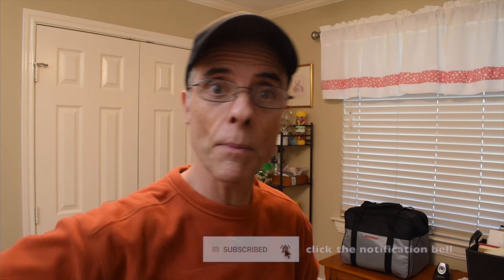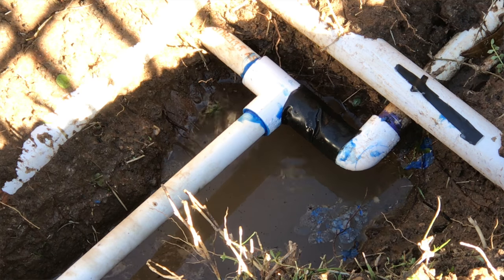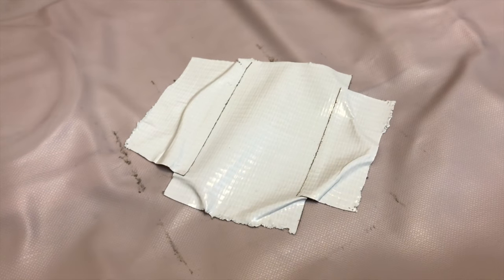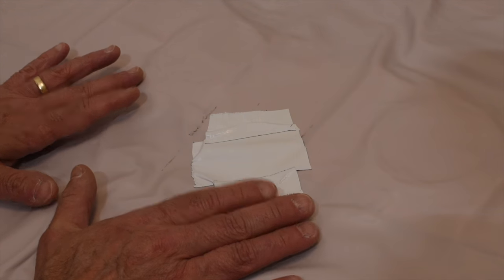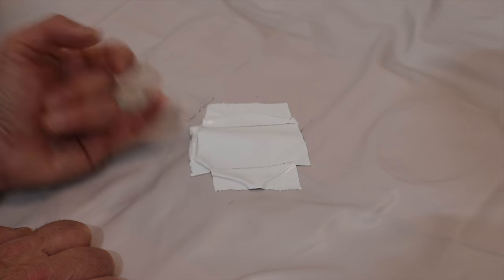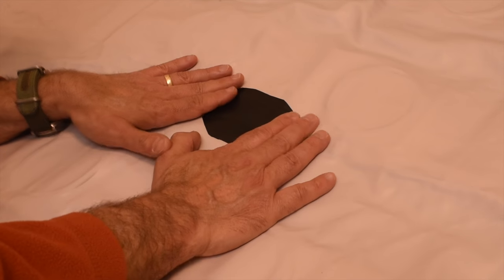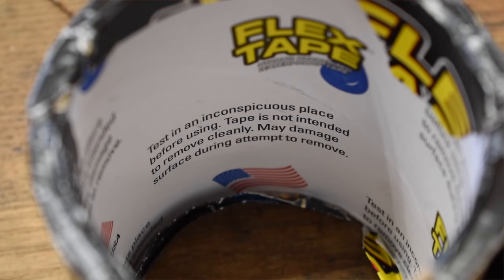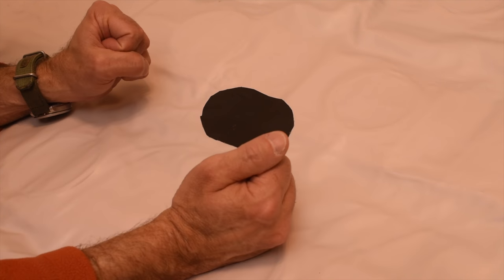Will Flex Tape seal an air matress?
We had a hole in the air mattress and needed to patch it up. Nothing we tried worked except for this!
Flex Tape
Air Mattress
Join Amazon Prime. It's more than good prices on things

We bought these with our own money and was impressed enough to tell you about it.

When you use these links, it helps us pay the bills around here and it doesn't cost you one penny more. it may even save you money!